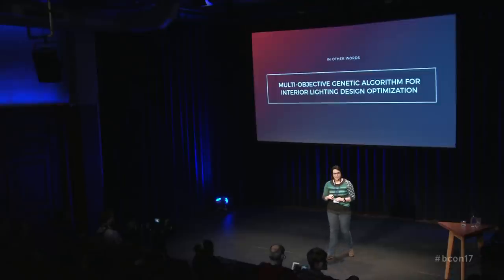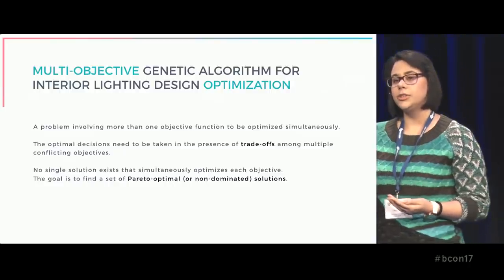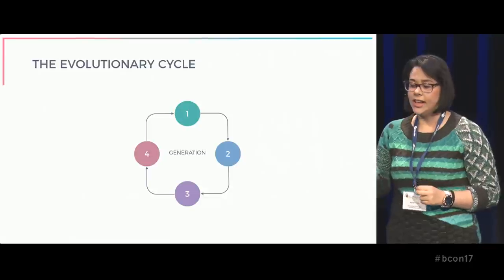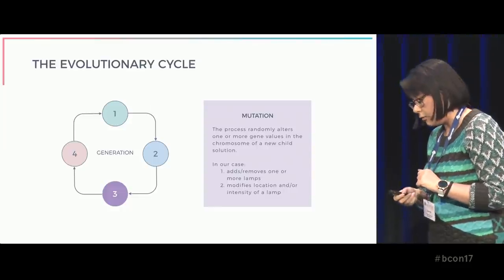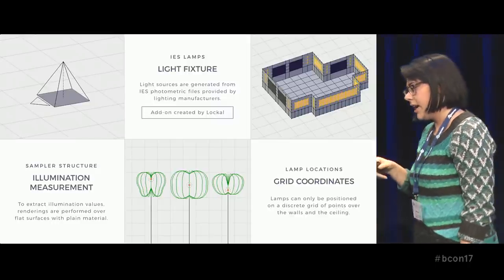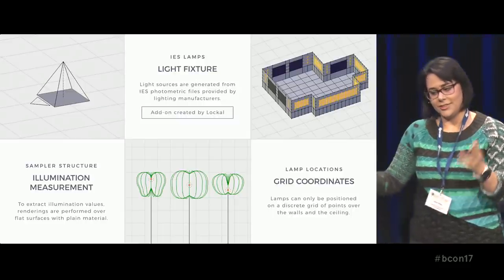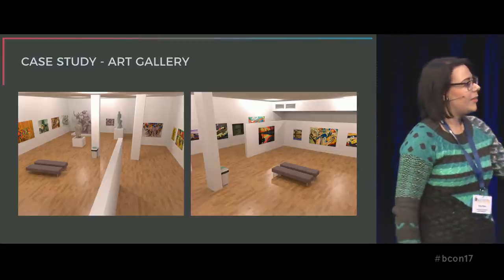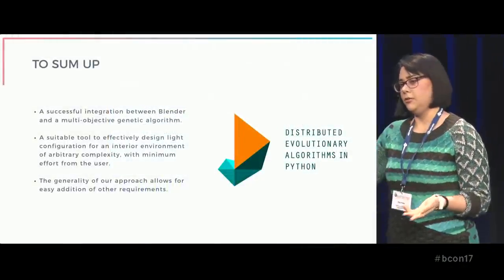Lighting Design by Genetic Evolution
by Alice Plebe at Blender Conference 2017